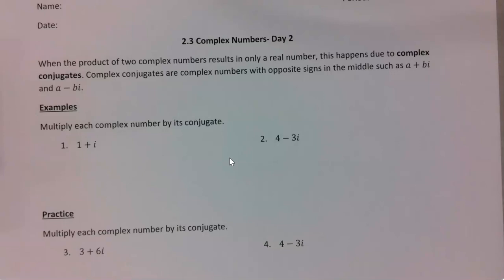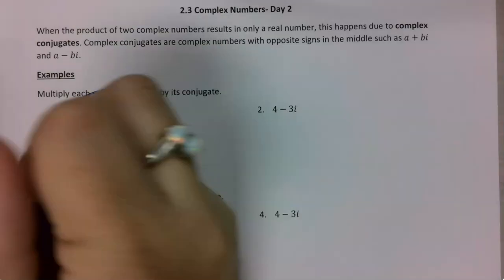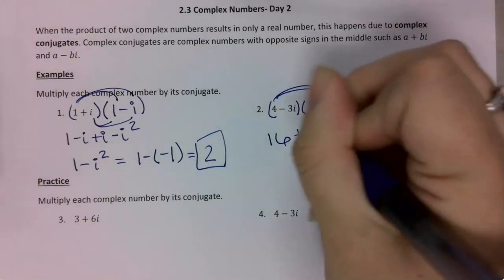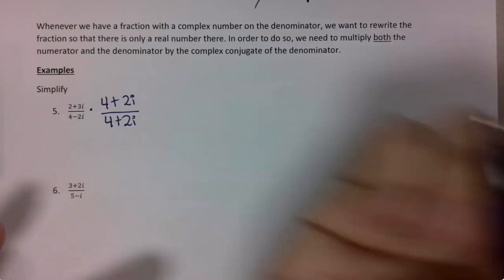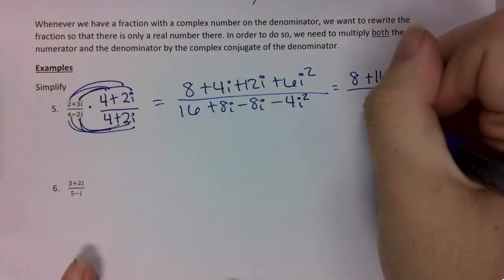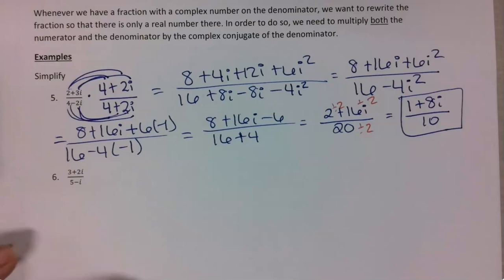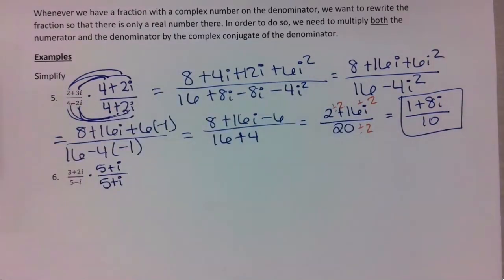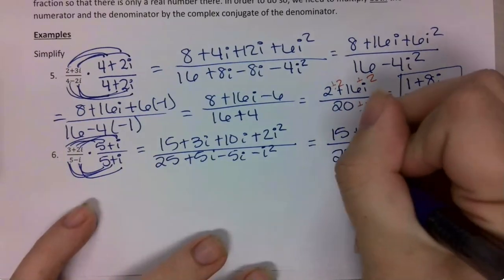2 3 Complex Numbers Day 2